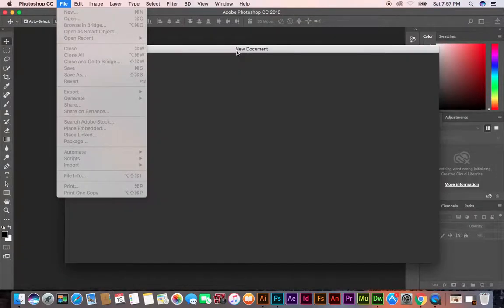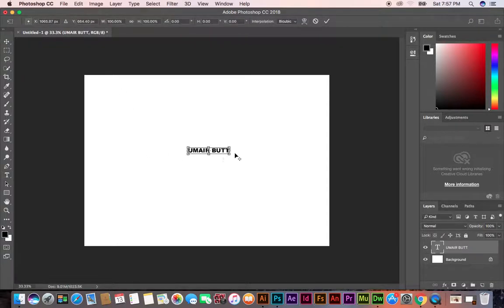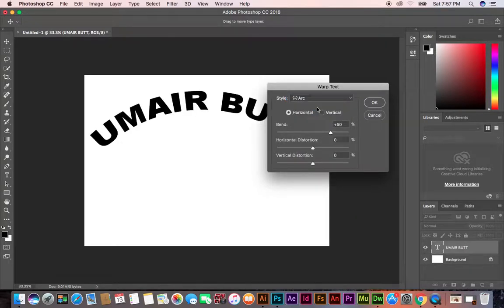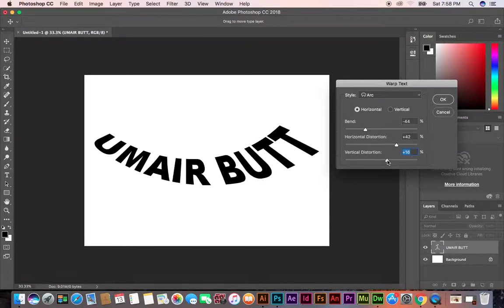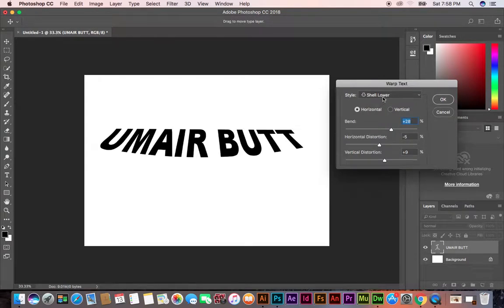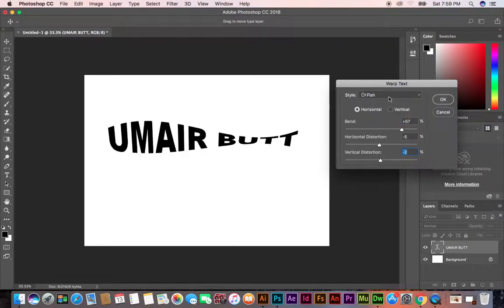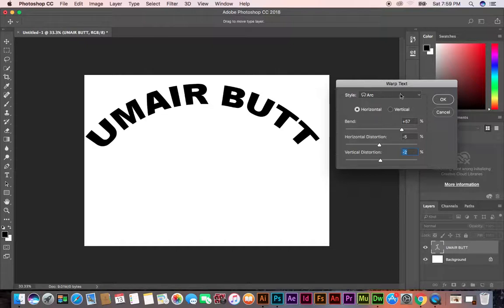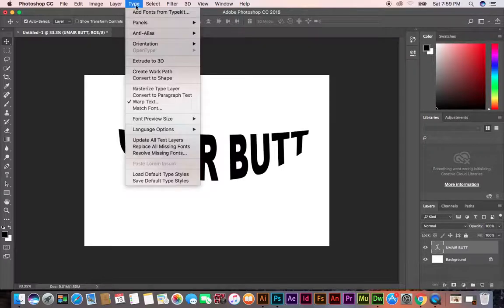How to Make Professional Warp Text in Adobe Photoshop CC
In this video you can learn how to make professional warp text in adobe photoshop cc. Apply arc, arc lower, arc upper, arch, bulge, shell lower, shell upper, flag, wave, fish, rise, fisheye, inflate, squeeze and twist text effects.